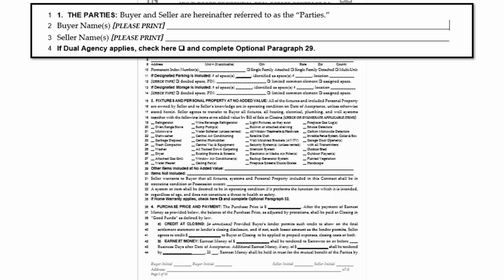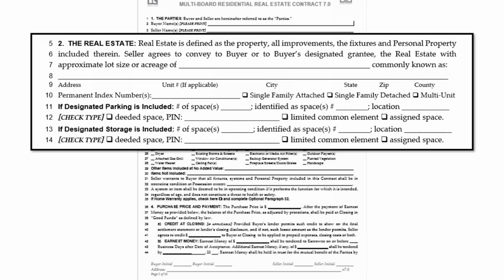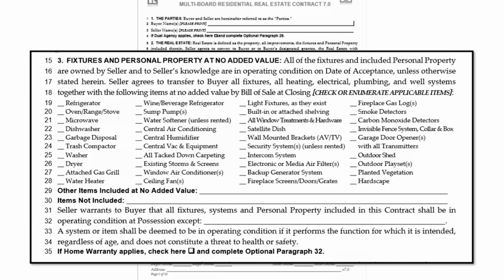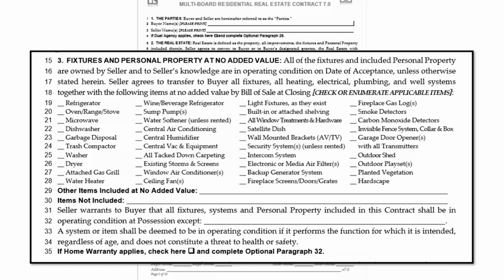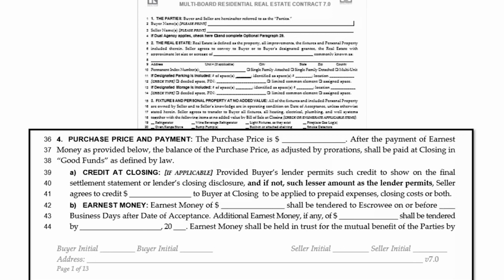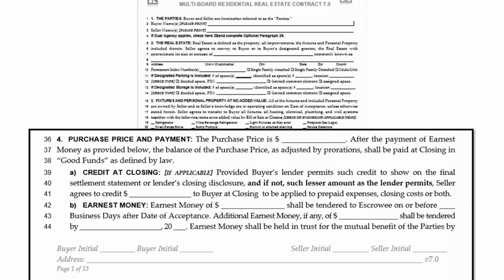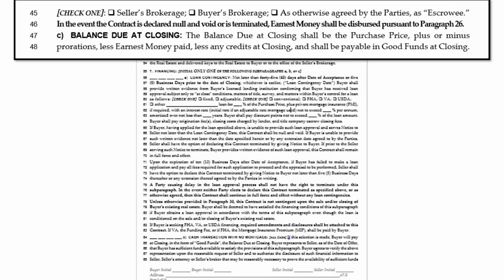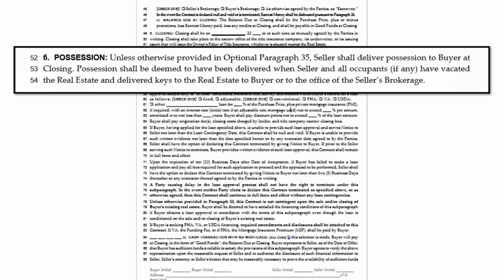The RAFV Network | 7.0 Contract Tutorial - 1 of 8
Learn how to use the new 7.0 Multi-board Real Estate Contract in these easy to understand tutorials led by Lynn Madison.
This video is video #1 of 8 total.